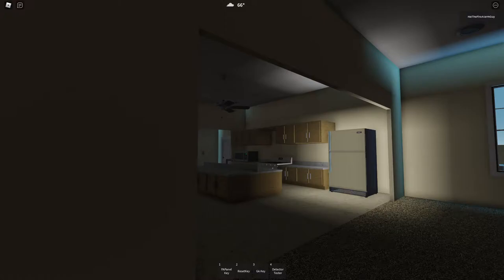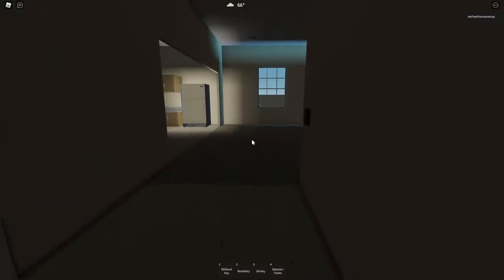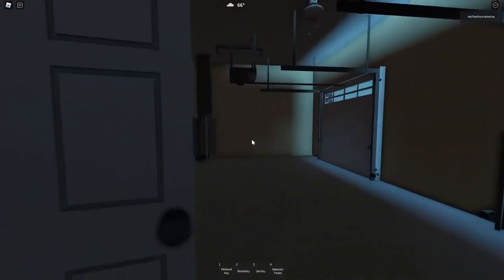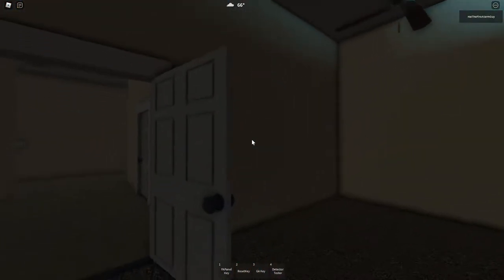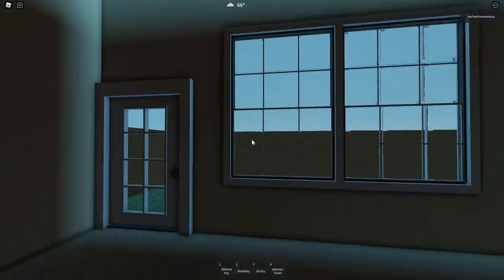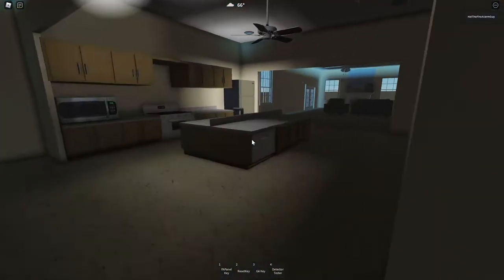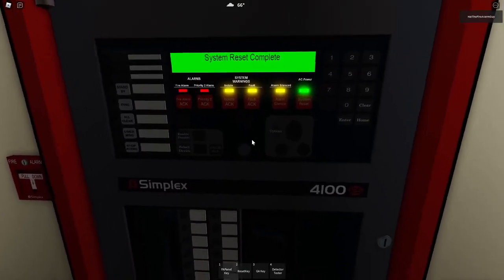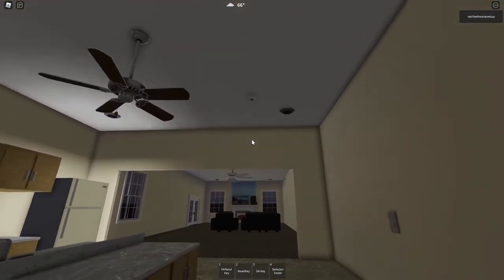Roblox Fire alarm system test #1 (read desc)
If you have epilepsy, DO NOT WATCH THIS VIDEO!!!

also I am sorry about the keyboard noise and the noise in background, I promise to try to fix it next video! :)